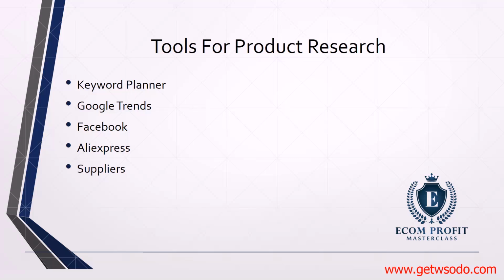2020 Shopify Dropshipping Course - Product Research: Product Research Suppliers